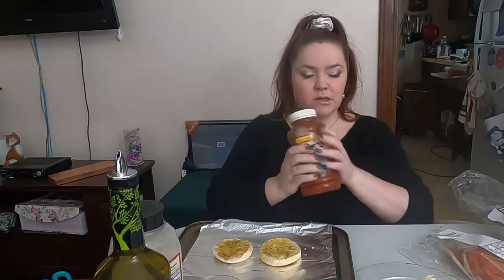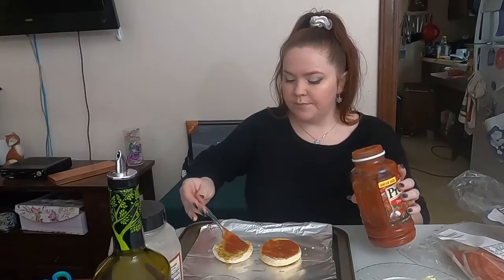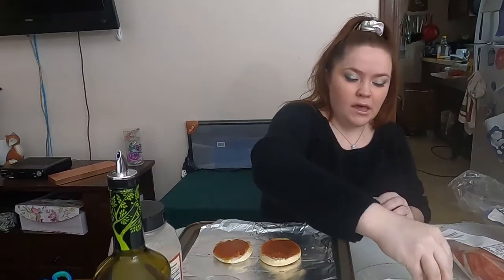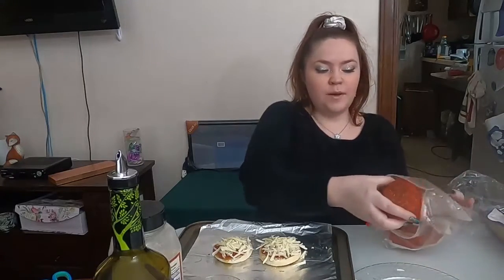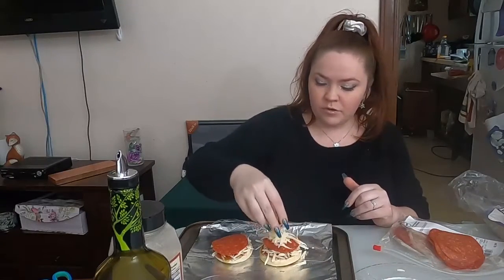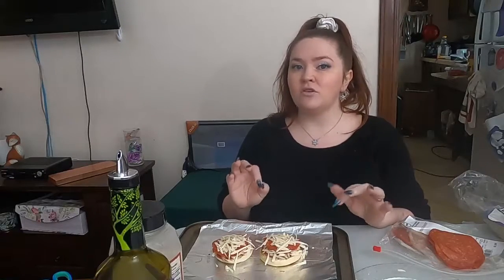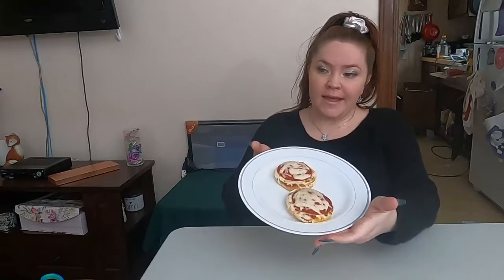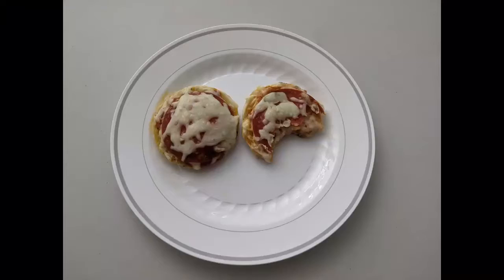Mini Pizzas with Miss Suzie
Make some yummy mini pizzas with Miss Suzie